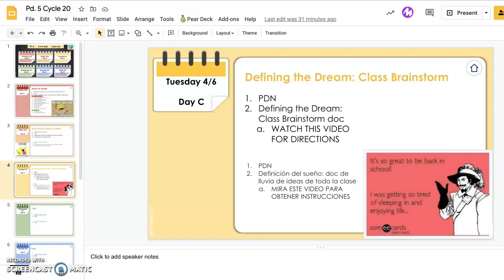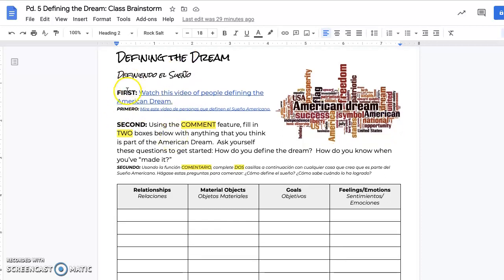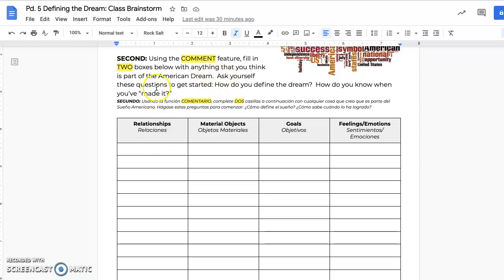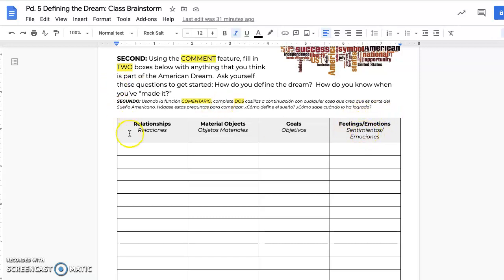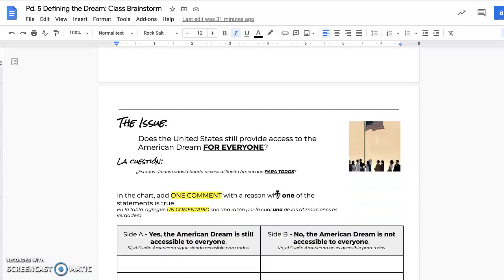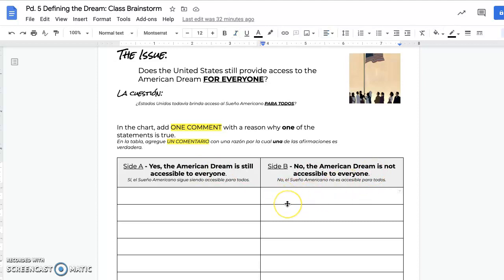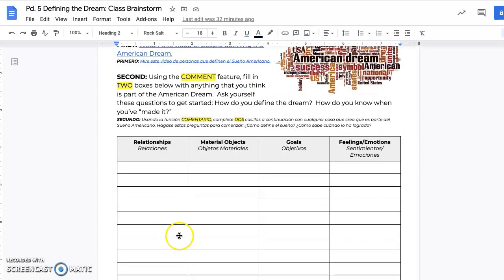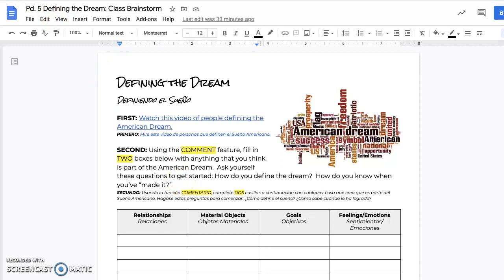Cycle 20 Day 3